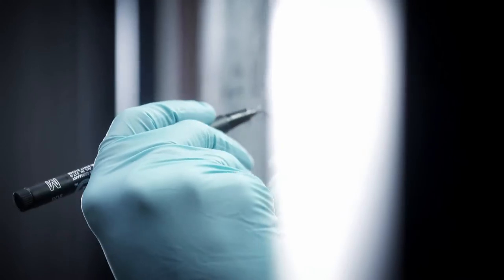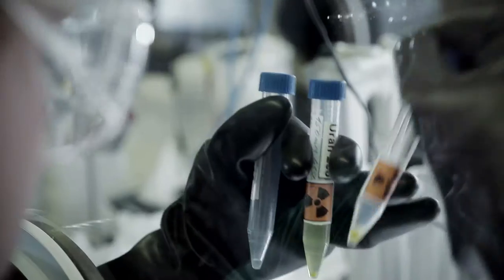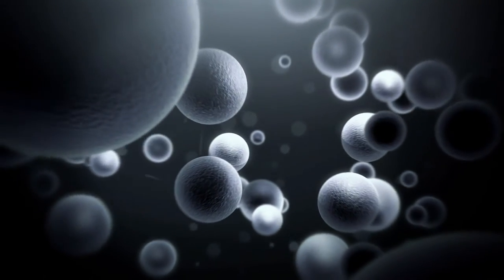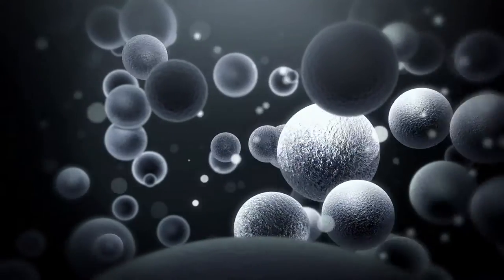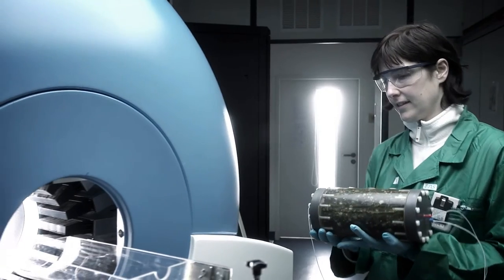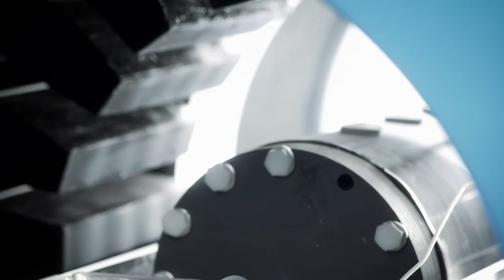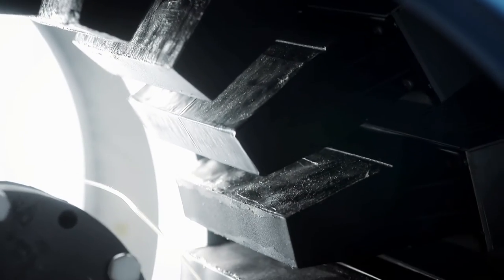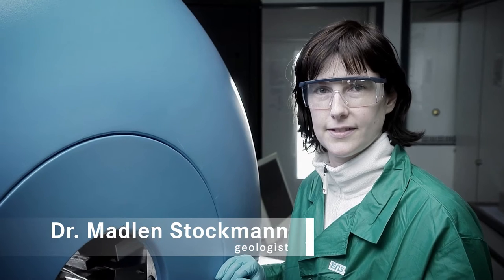Repository Research at HZDR. Sophisticated and Necessary.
Germany is facing a major challenge: for the safety of future generations we need to find a reliable repository for highly radioactive waste to protect the biosphere from these substances. Over hundreds of thousands of years and several ice ages such a repository has to safely store actinides like uranium, americium, neptunium or plutonium.

Scientists at the Helmholtz-Zentrum Dresden-Rossendorf (HZDR) thus investigate the mechanisms of migration of these radio-toxic heavy metals. For this, chemists, physicists, biologists and geologists work together at HZDR's Institute of Resource Ecology.
They use modern spectroscopic methods to understand the processes in potential, future repositories at a molecular level. The surrounding rock formation could, for example, form compounds with these heavy metals and serve as an additional barrier. HZDR biologists also have discovered biofilms in a uranium ore mine that can incorporate and retain actinides. But how sustainable is this mechanism?

HZDR scientists in Dresden, Leipzig and Grenoble try to find answers to questions of this kind. Their findings are published in journals and databases and provide experts and politicians with sound decision-making support on the pros and cons of future repository sites.
This HZDR film won two gold awards: 1. At the World Media Festival in Hamburg (Germany) in Mai 2016 an "interdedia-globe Gold" in the Research and Science category; 2.at the 49th WorldFest in Houston  the Remi Award in Gold (category: Nuclear / Energy Issues) in April 2016.
The film was produced in collaboration with "AVANGA Filmproduktion GmbH & Co. KG".